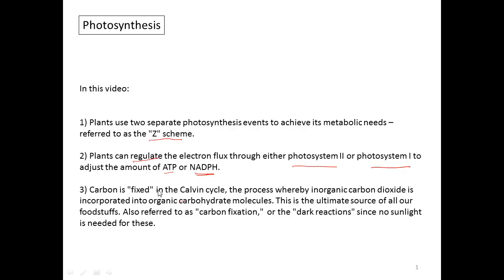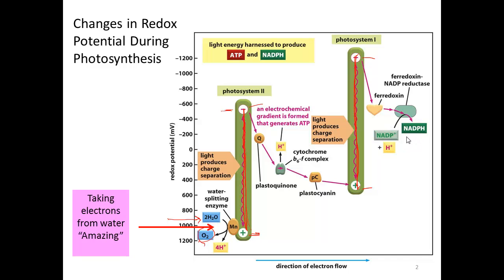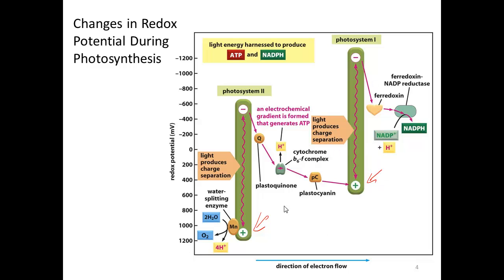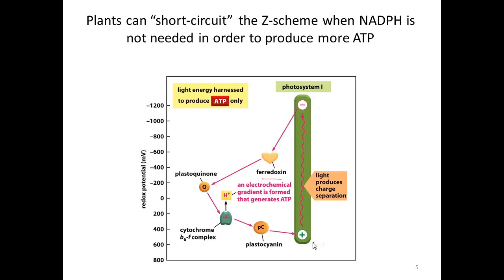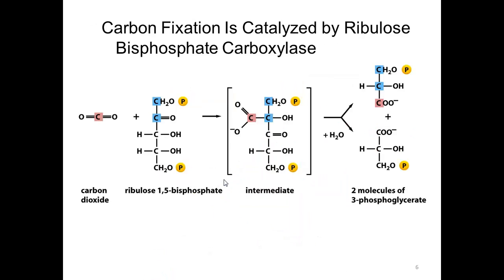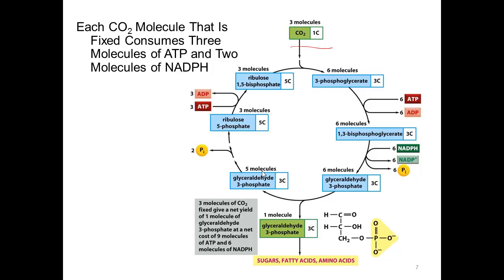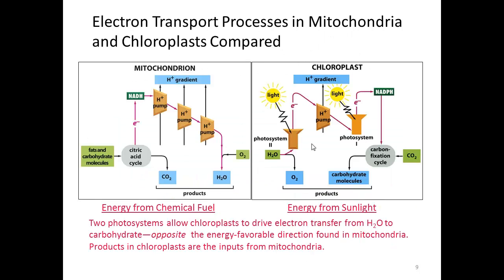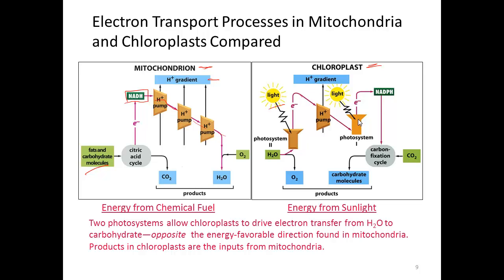L11v04 photosynthesis 2